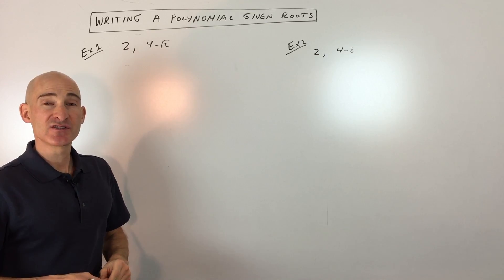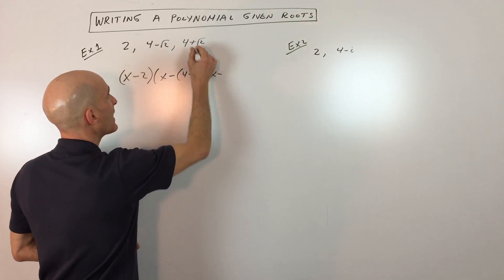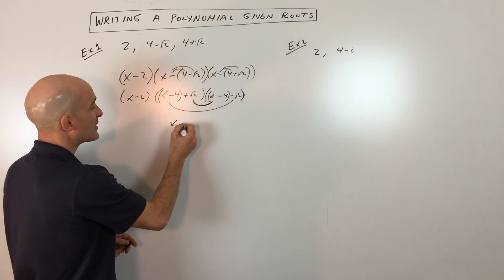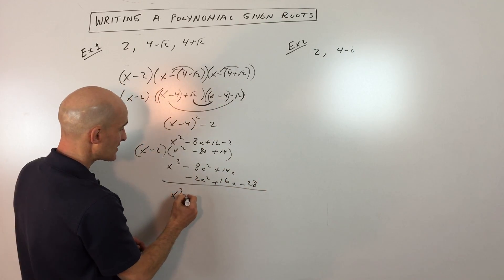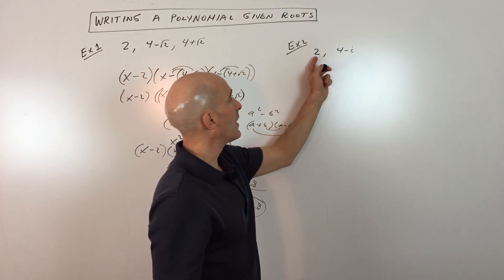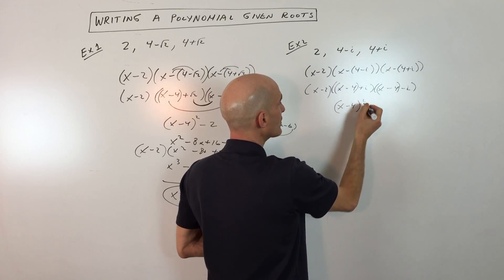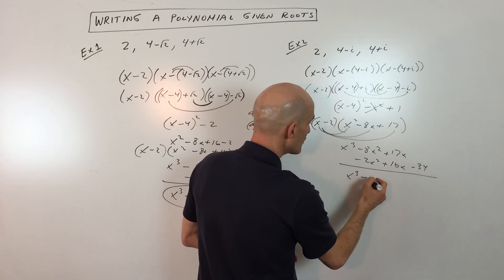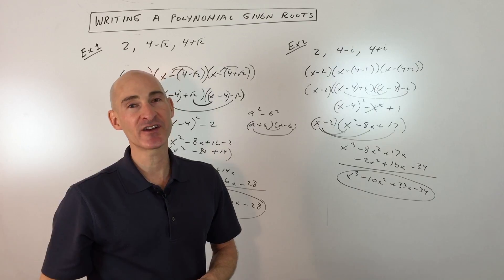Writing a Polynomial Given Zeros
Learn how to write the polynomial equation given the roots.  We discuss how the conjugates can also be roots and a simpler way to multiply the factors to get the final polynomial equation in this free math tutorial by Mario's Math Tutoring.

Timestamps:
00:00 Intro
0:17 Example 1 Write Polynomial Given Roots 2 and 4 - square root 2
0:39 Writing the Conjugate Pair if the Coefficients of the Polynomial are all Rational
0:57 How to Write the Factors
1:14 Tip for Rewriting and Multiplying the Factors
3:23 Example 2 Write Polynomial with Roots 2, and 4 - i with Real Coefficients
3:30 Writing the Complex Conjugate Root
3:37 Writing the Factors
3:48 Tip For Rewriting the Factors and Multiplying